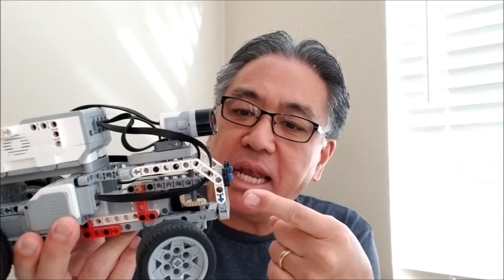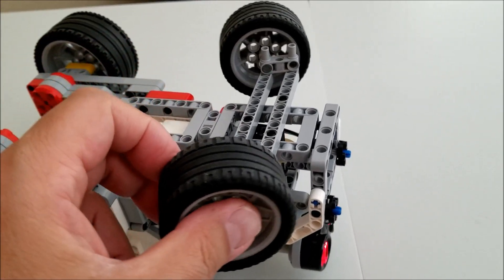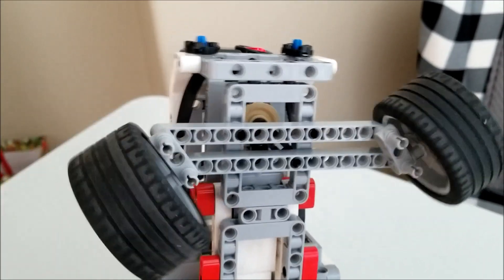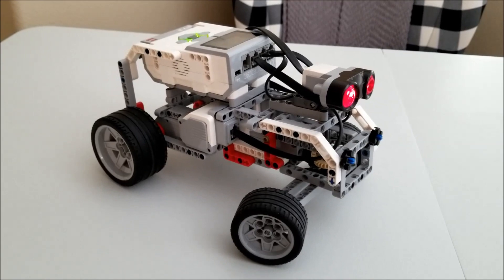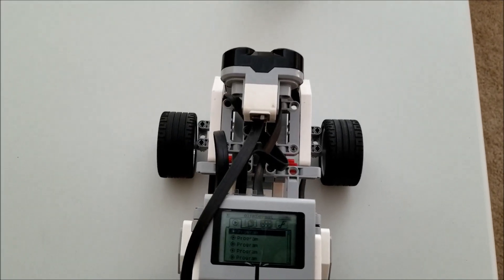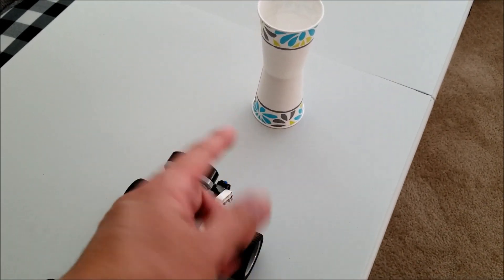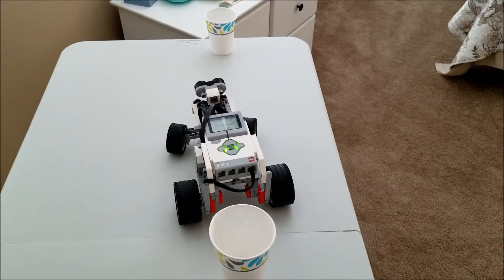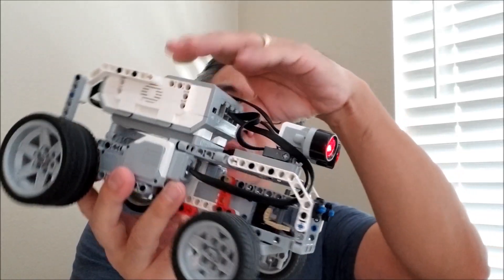"The LEGO EV3 S3LF DRIVING & PARKING ROBOT!!!"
Hey guys!!  I found this LEGO EV3 Robot build on Amazon and I'll leave you the link at the bottom. It has front wheel drive and can be programmed or driven by the Commander App to drive around just like a car. The ultrasonic sensor is used to detect an object and drive around it in this video. I also have it line follow.